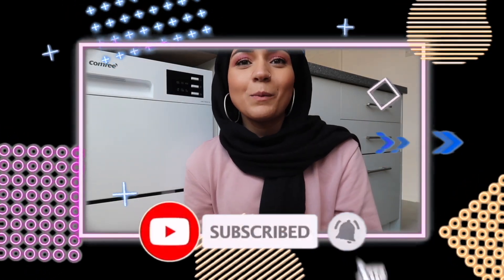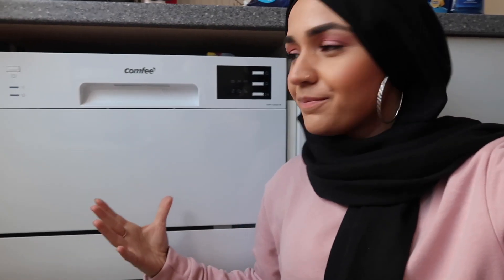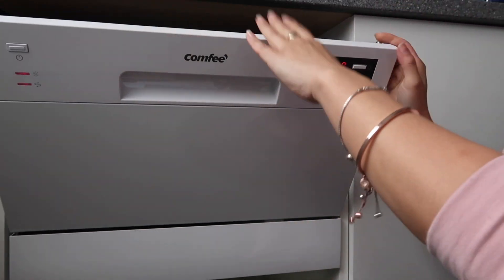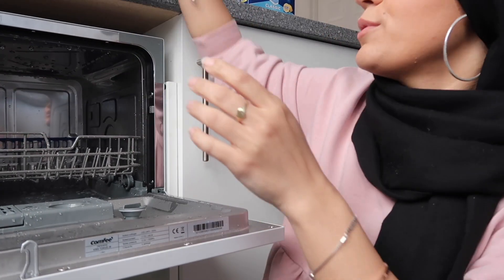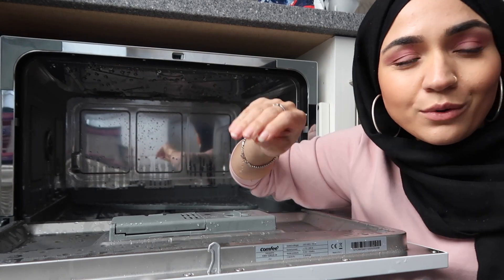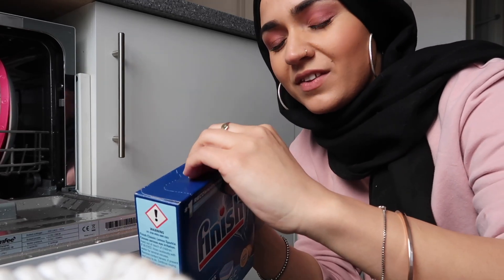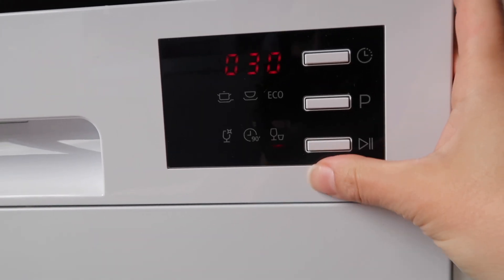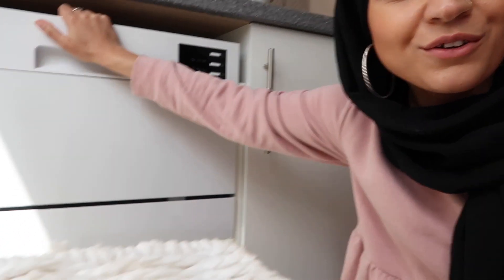SMALL KITCHEN DISHWASHER HACK | WHAT YOU NEED TO USE ONE | COMFEE DISHWASHER REVIEW | SafsLife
Heres a review for the handy portable countertop dishwasher:
comfee mini plus dishwasher ( gifted )

Adaptor to connect to water pipe:

Intro song by  @muadmusic

Breville Panini Press:

Ninja Mini Chopper

Glass bamboo spice storage jars with spoons

Ninja Bullet Blender with Auto IQ

Instant Pot:

Kitchen King Pan Set:

Rice Washing Jug:

Measuring cups and spoons:

Dish Soap Dispenser:

Detail Cleaning Brushes:

Karcher Window Vac:

Lip combo I always have questions about:
NYX Professional Makeup Lip Lingerie Liquid Lipstick in Scandalous:

Maybelline New York Lover:

Maybelline Instant Anti Ageing Erase Concealer:

Camera used: